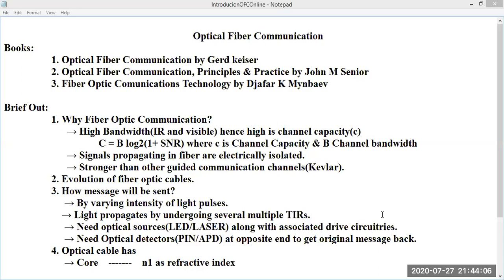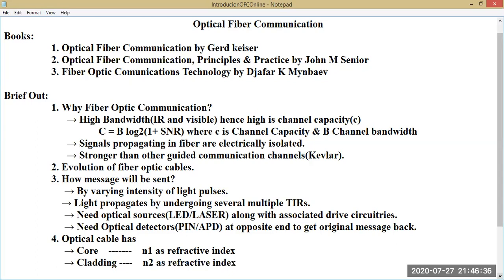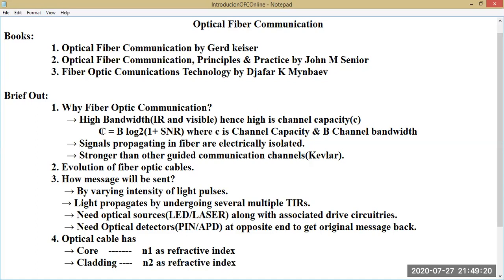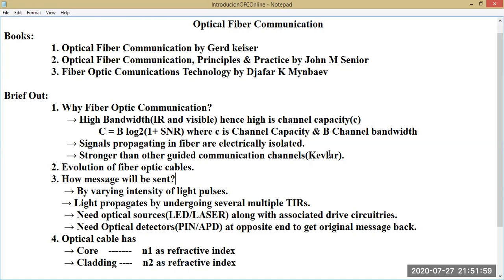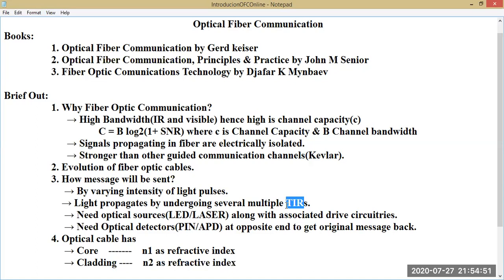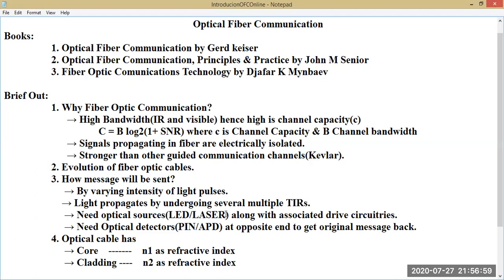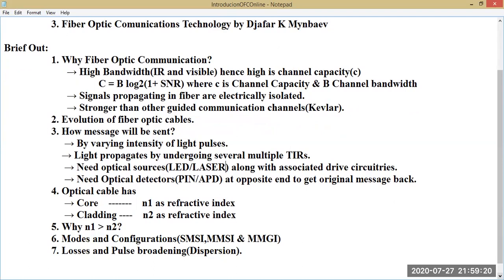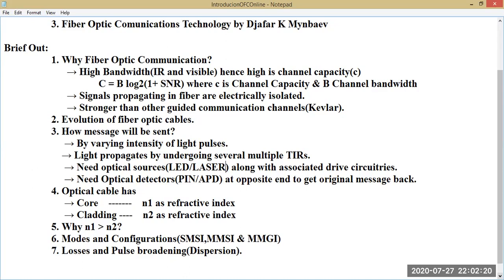Optical Communication- Introduction